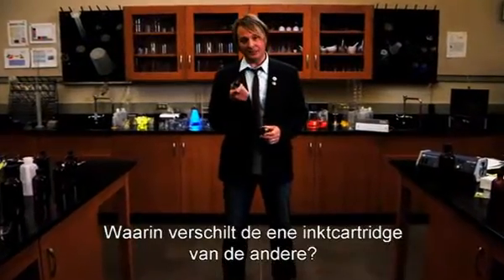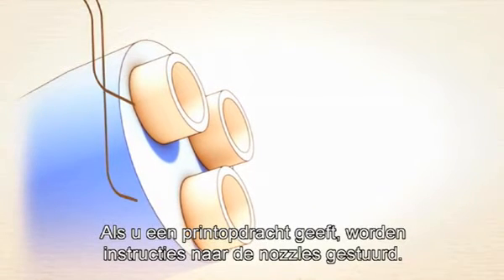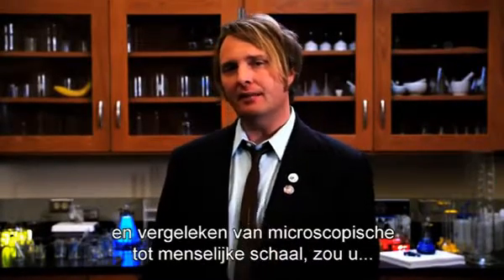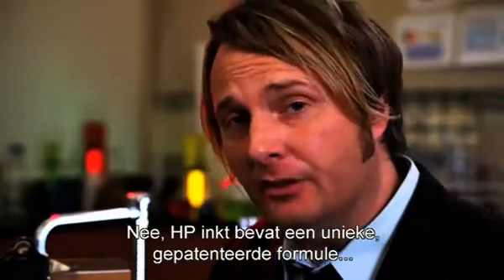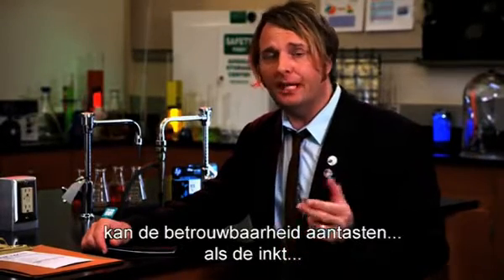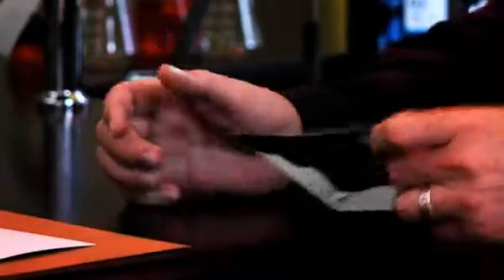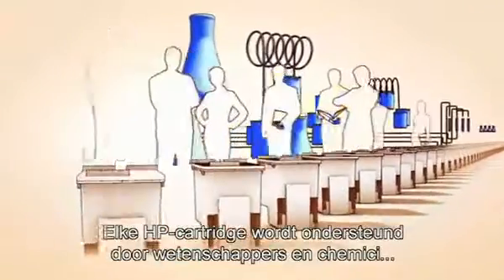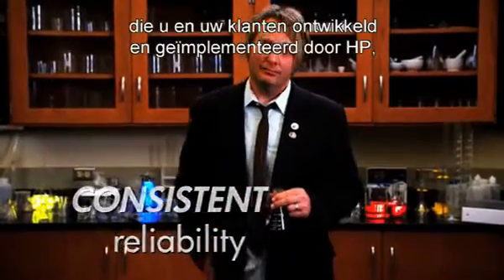inkology_Dutch v1_eps1-HP.flv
a